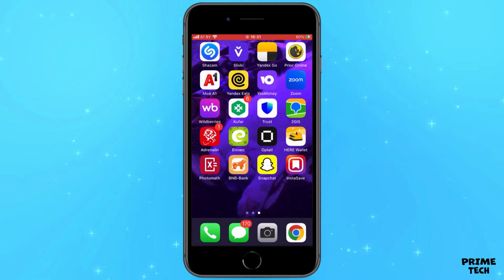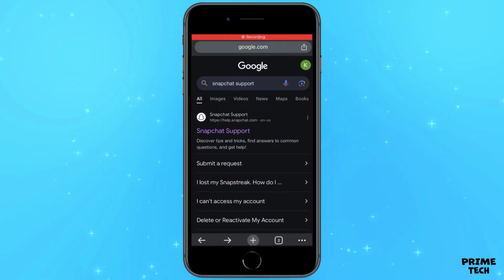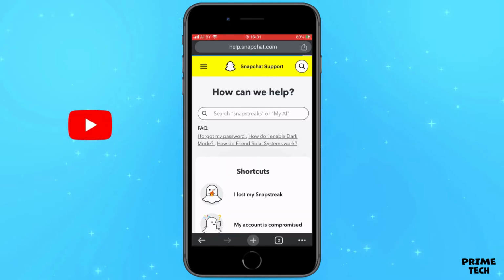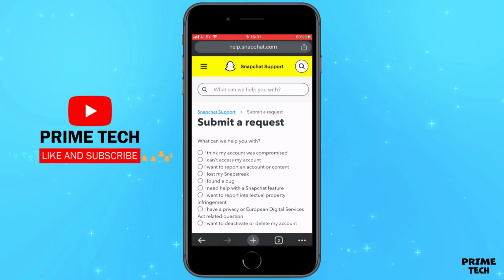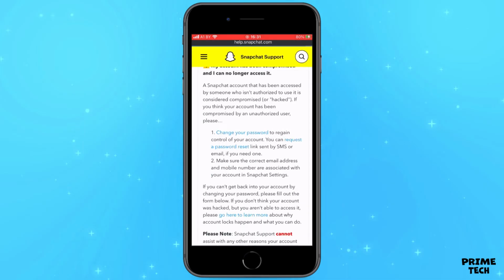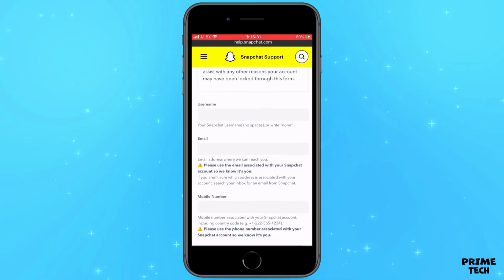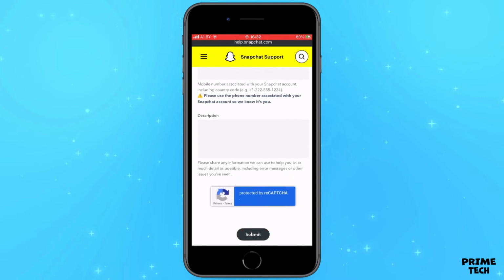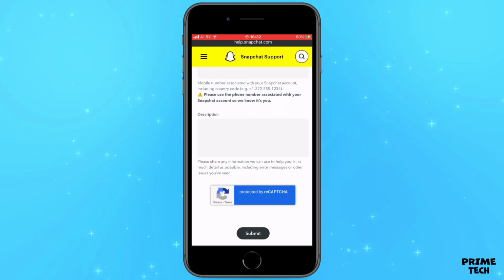How To Unlock Snapchat Account 2024 [Temporary & Permanently] | Appeal Locked Account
This video name is: How To Unlock Snapchat Account 2024 [Temporary & Permanently] | Appeal Locked Account